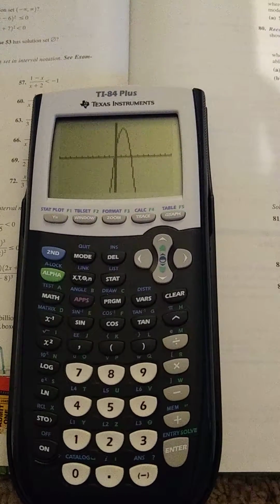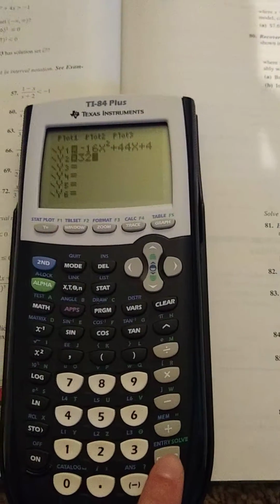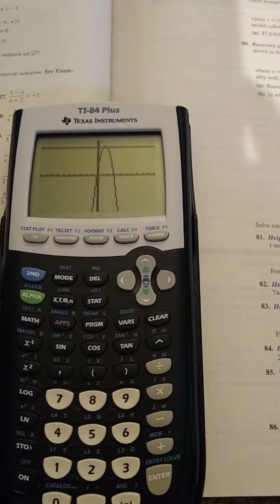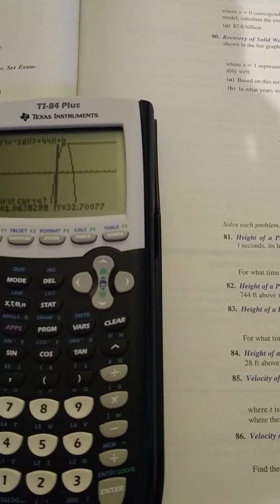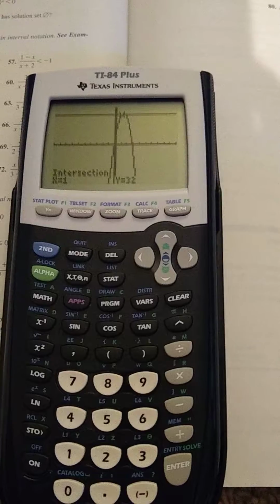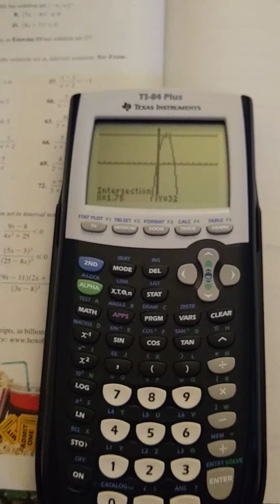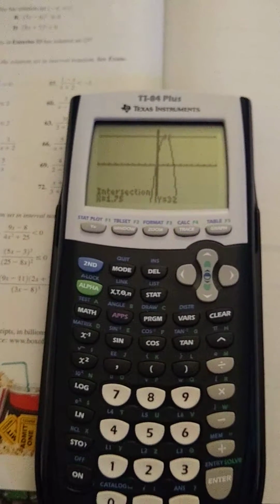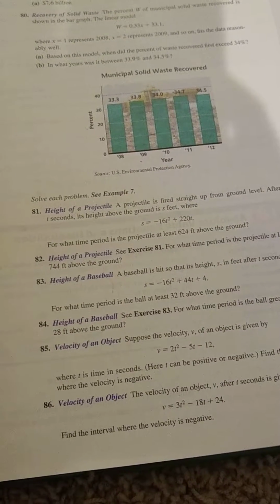Section 1.7 Problem 83